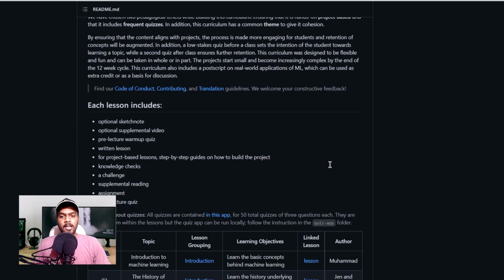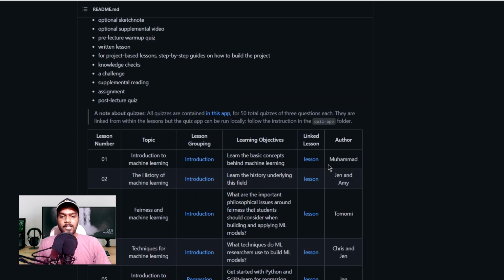Microsoft Free ML Course | Anyone Can Enroll | Free of Cost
Hey folks.
Welcome to another video. In this video, we will be seeing the available ML course by Microsoft for free of cost for beginners.